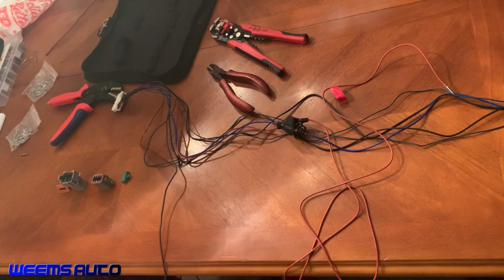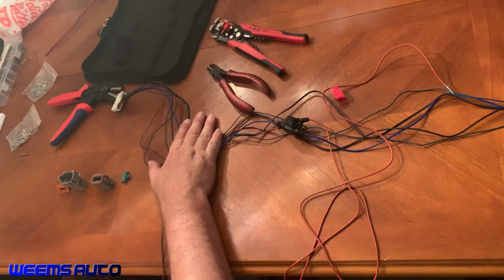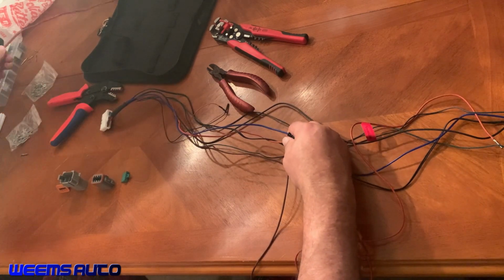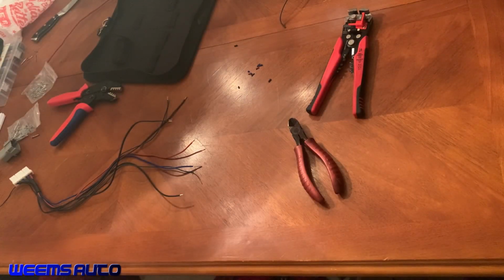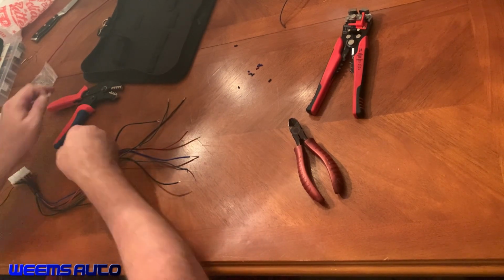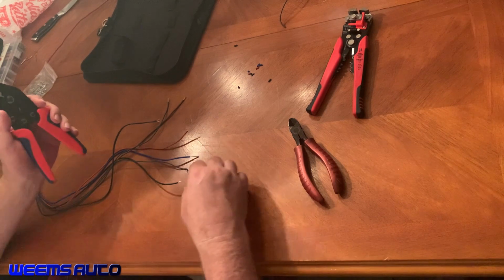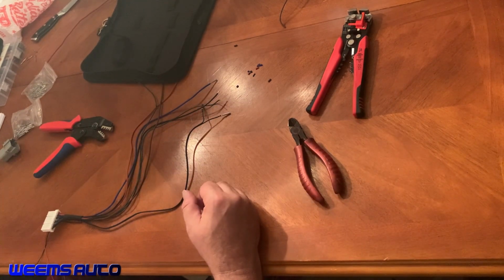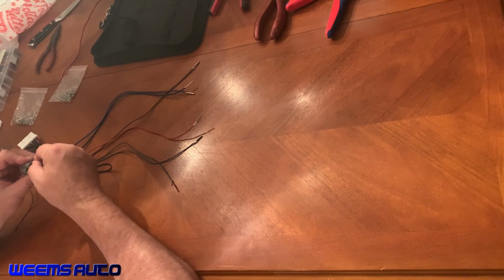DT Connector Harness Part 1 - 1982 Mustang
In this video I build a wiring harness using DT Connectors. It will extend the current harness for the Electric Water Pump and Electric Fans Control Module.